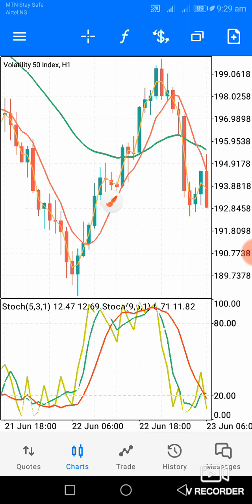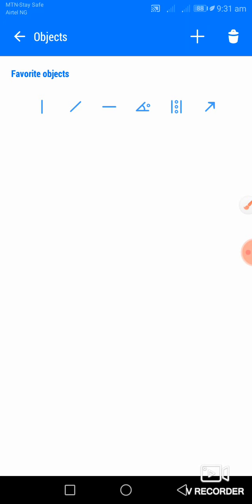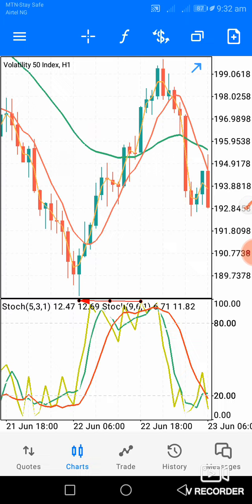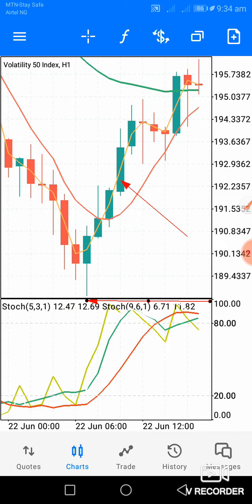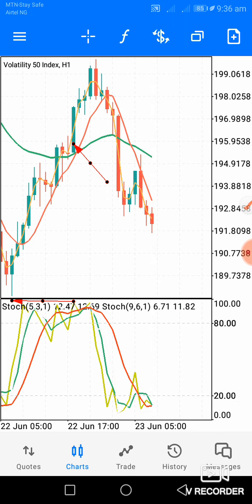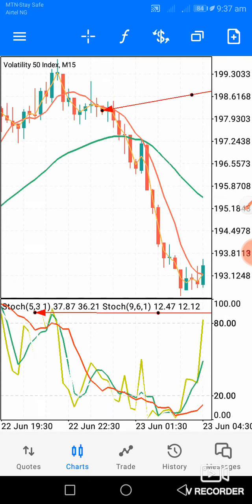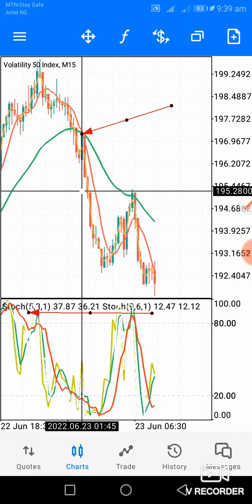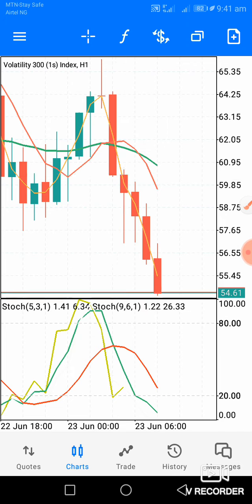Watch now This strategy is fire..volatility indices